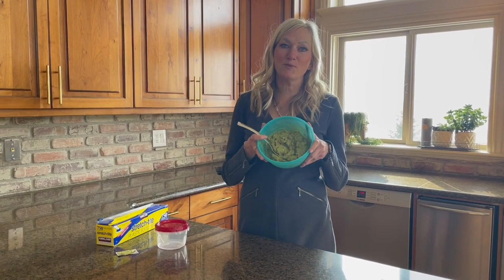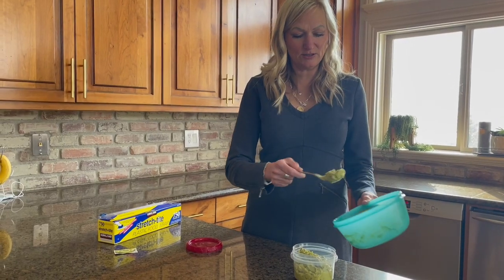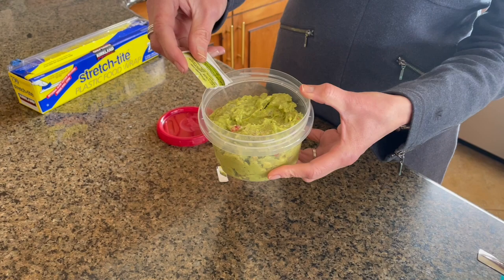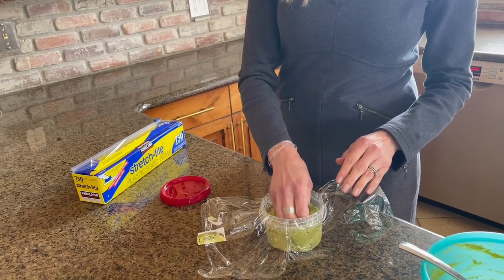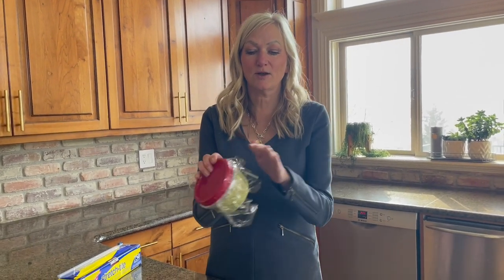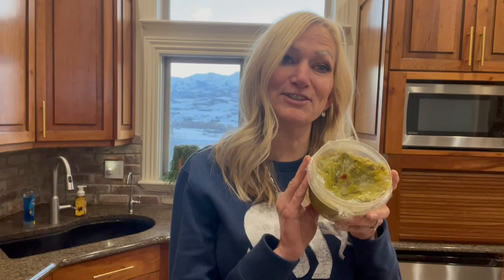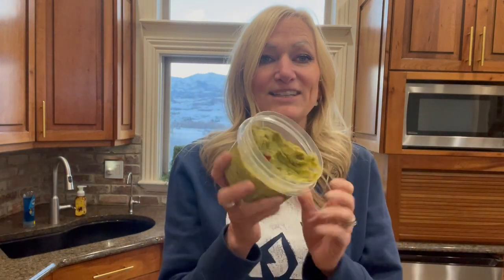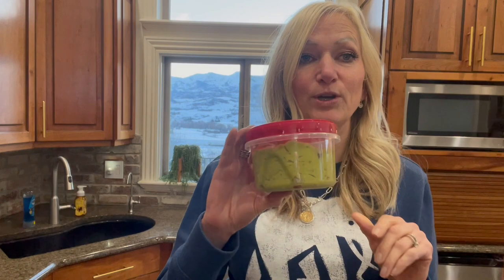No more BROWN guacamole! 🥑 How to get guacamole to stay fresh and GREEN.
If you like guacamole as much as I do, then pay attention.
Here's an easy way to make your guacamole last in the fridge.  No more gross looking brown guacamole!  Now your guacamole will be as fresh and green as the minute you made it.  Just follow my 2 easy steps.